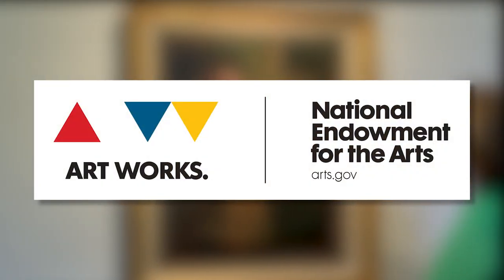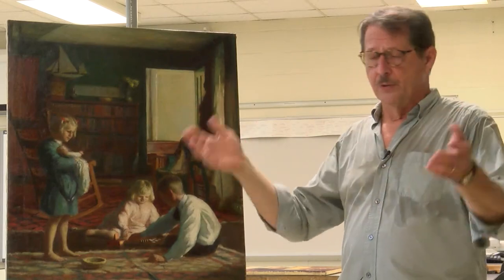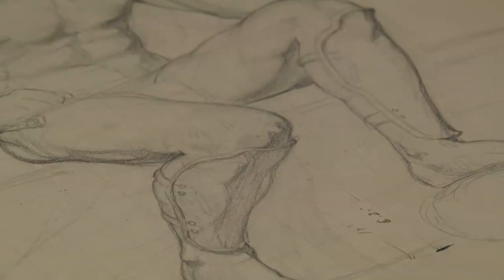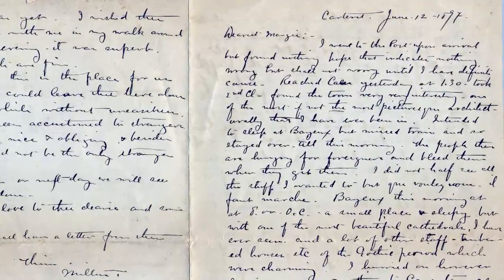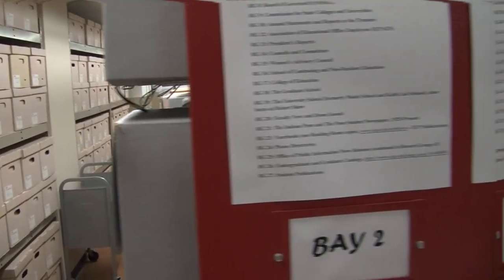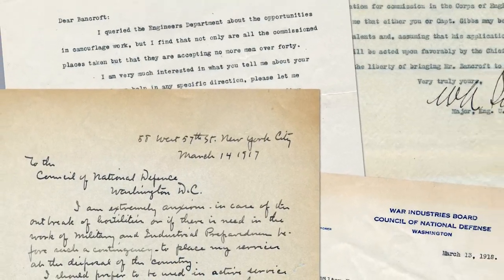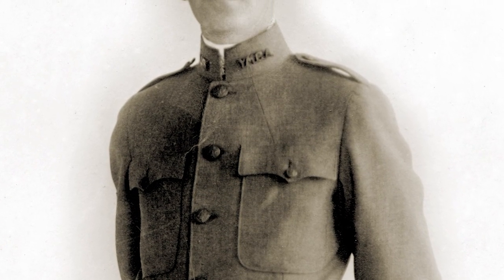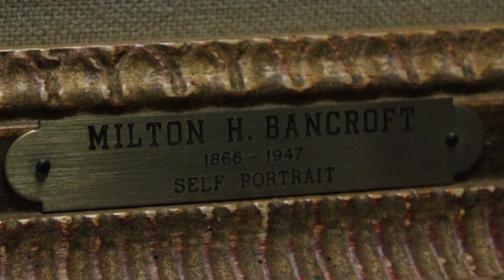The Milton Bancroft Art Conservation Project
This is a documentary about the art conservation performed as part of a National Endowment for the Arts (NEA) Grant.  This was part of the 2016 University Museum exhibit "Gilded Age to Great War: The artwork of Milton Bancroft" at Indiana University of Pennsylvania (IUP) curated by Dr. Harrison Wick and Rhonda Yeager, featuring the artwork of painter Milton Bancroft (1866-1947) and his archival collection at the IUP Special Collections and University Archives.